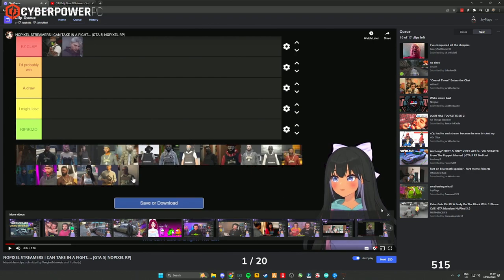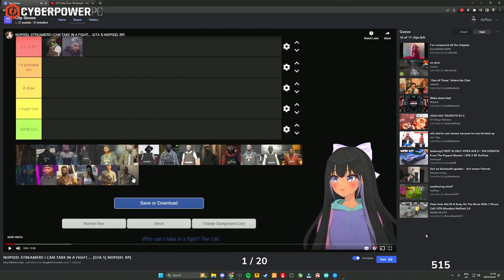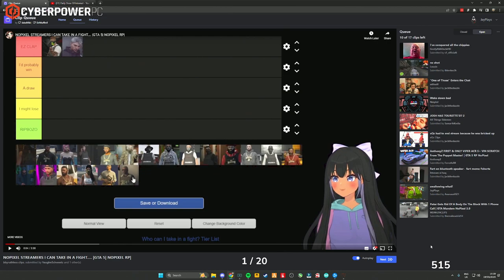Jay Think's he would BEAT all MDM in a OOC Boxing Match | Mandem | GTA 5 RP Nopixel